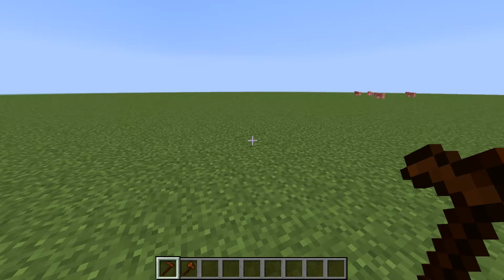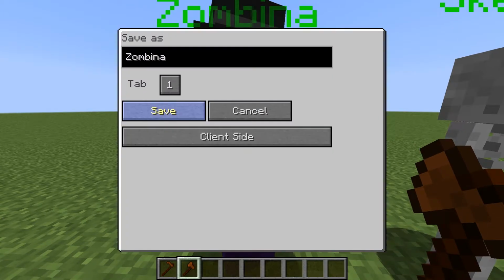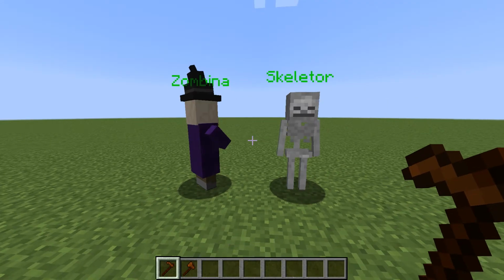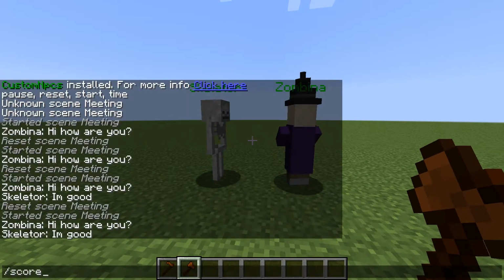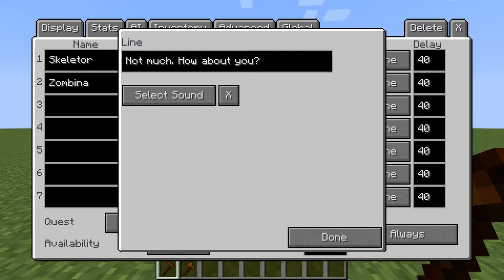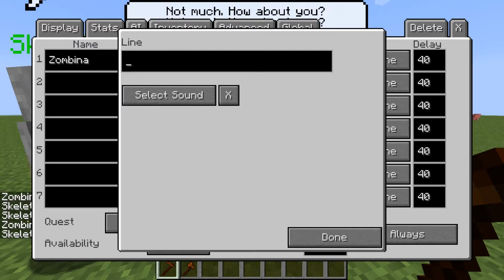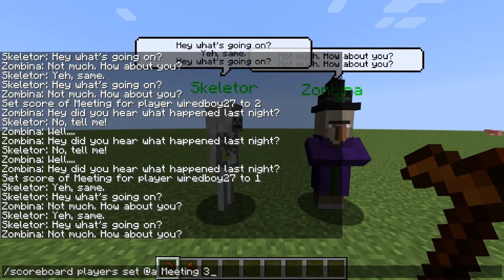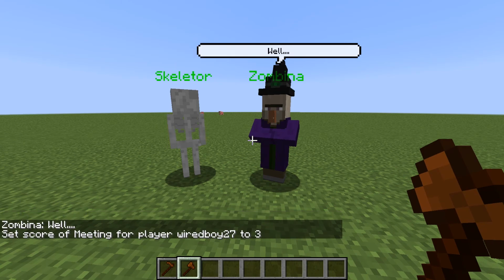Conversations with Custom NPCs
Two key ways to tell stories with the Custom NPCs mod in 1.12.2